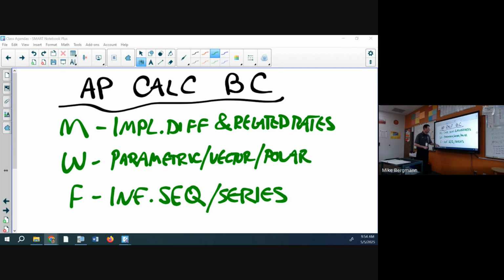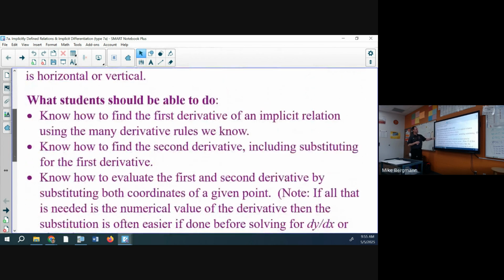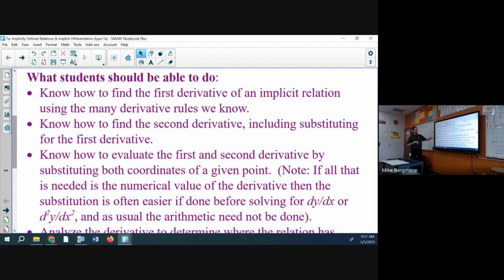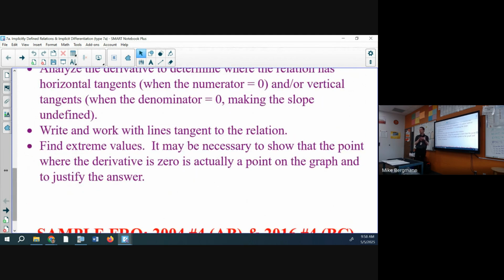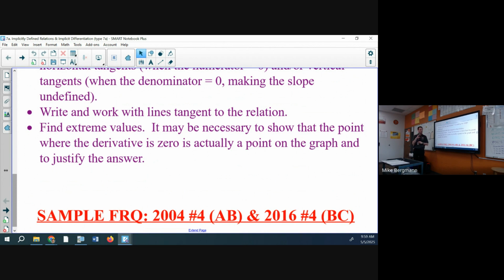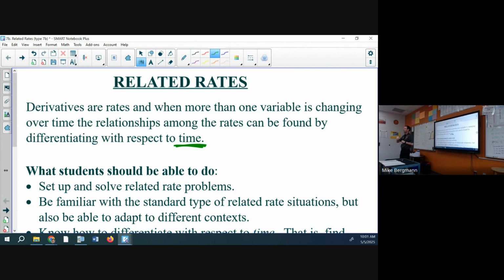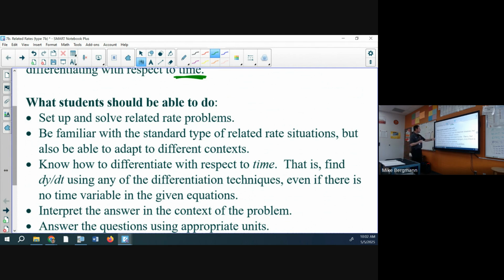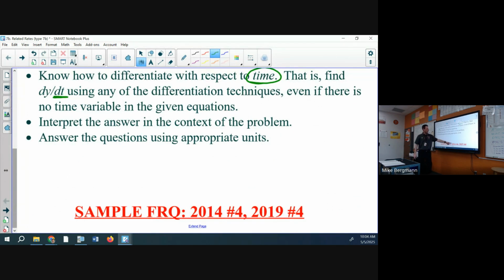Calc BC - Implicit Differentiation & Related Rates FRQ Review